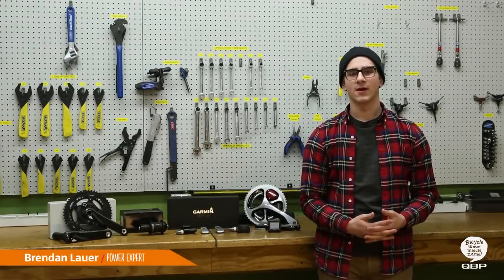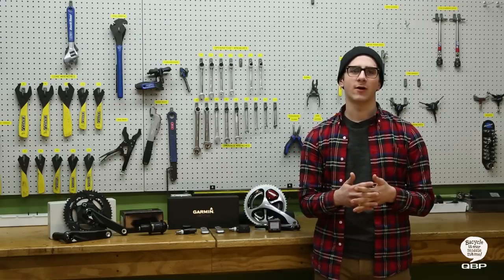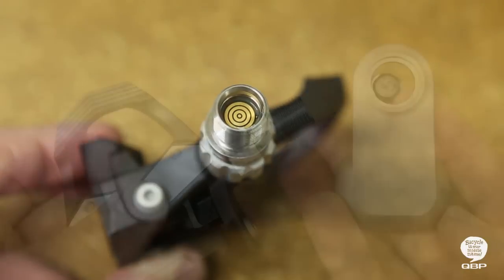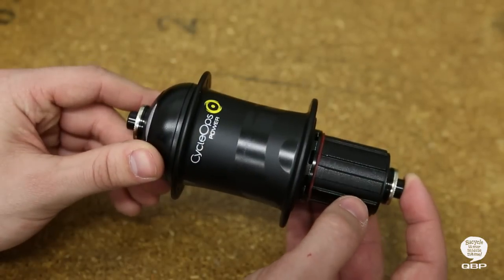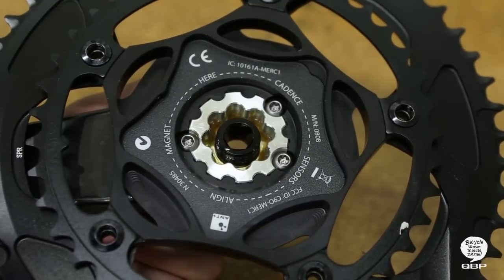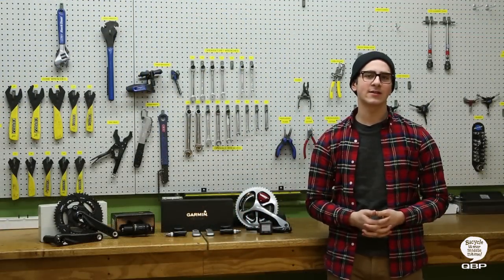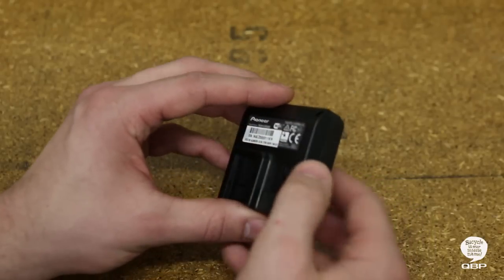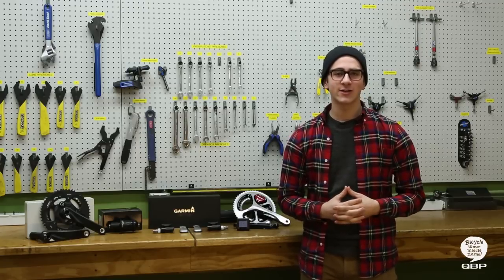QBP's Power Meter Review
QBP's Brendan Lauer offers a look at the newest power meter options available to the market.